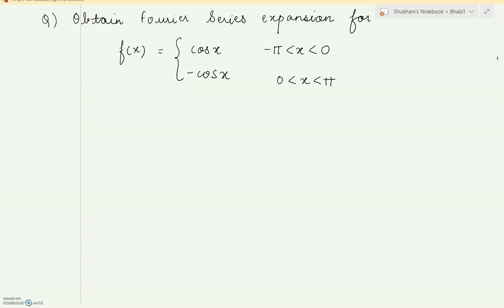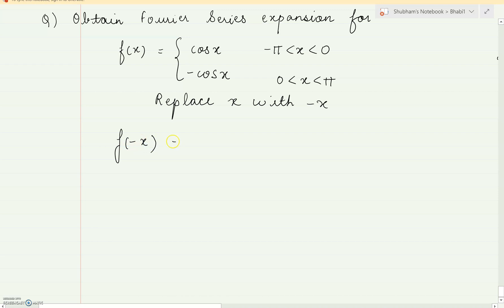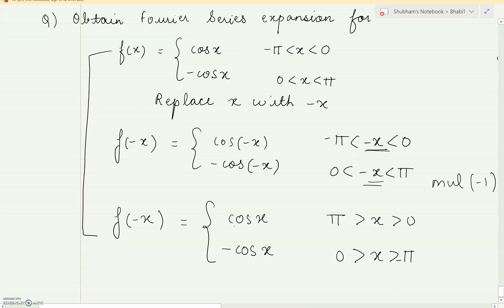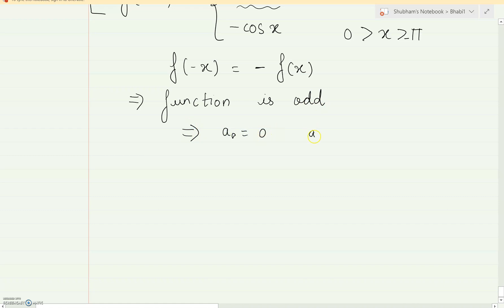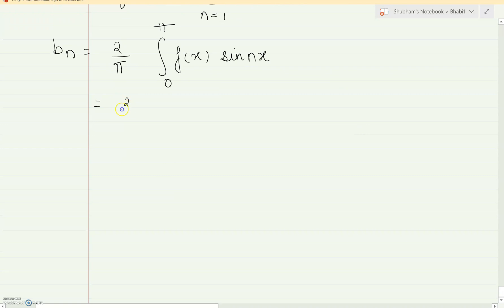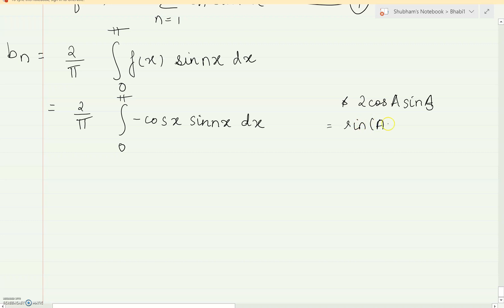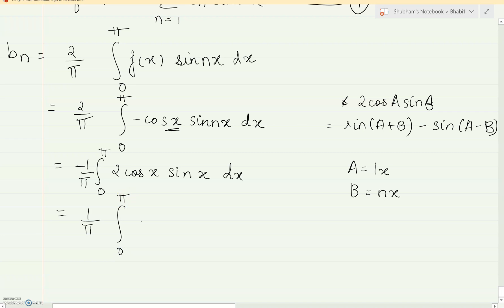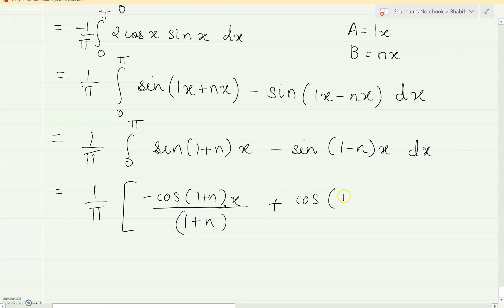Fourier Series for Odd function (2)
Fourier Series for odd functions in the range -pi to pi.